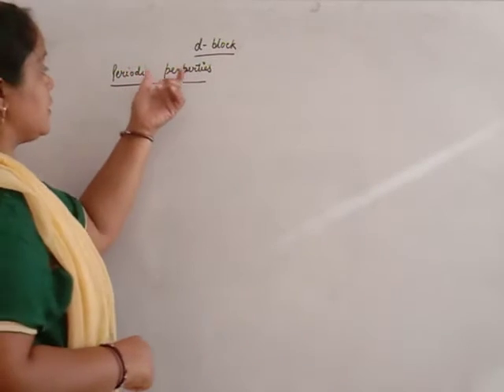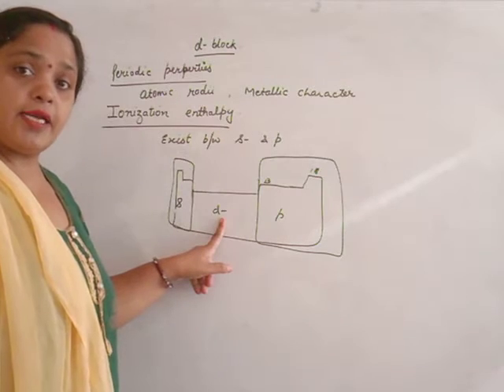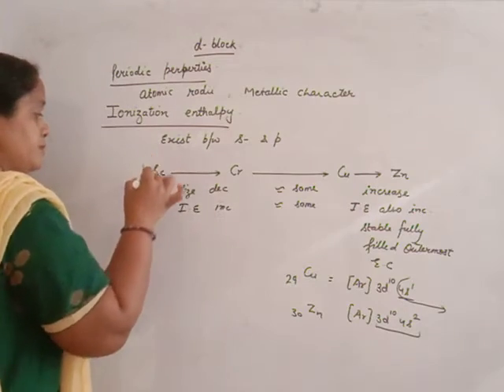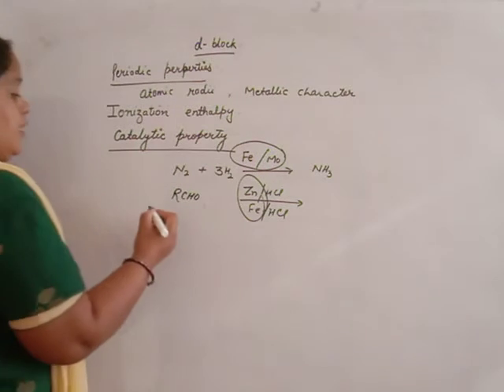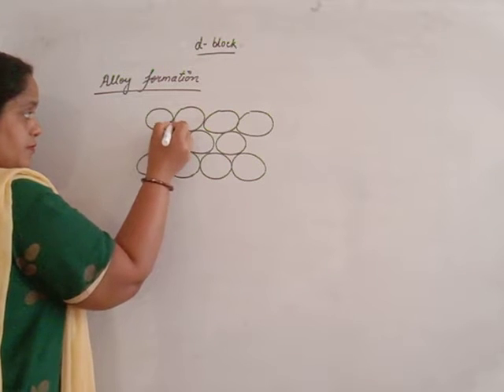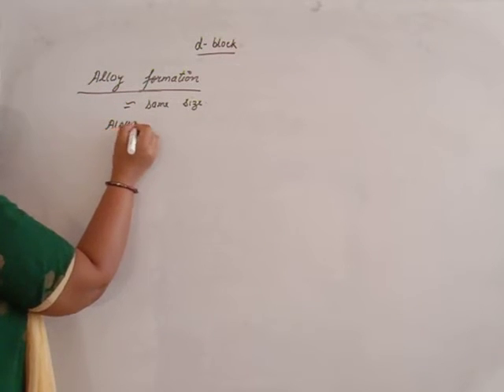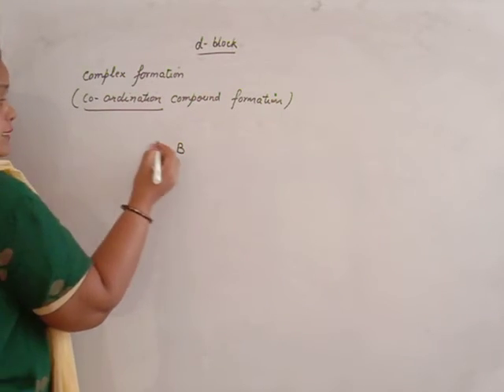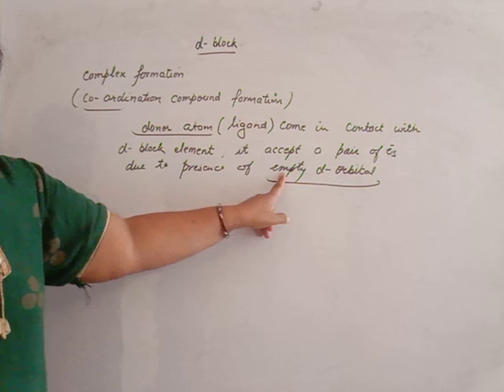periodic properties of d-block